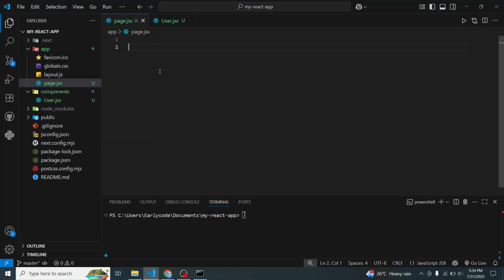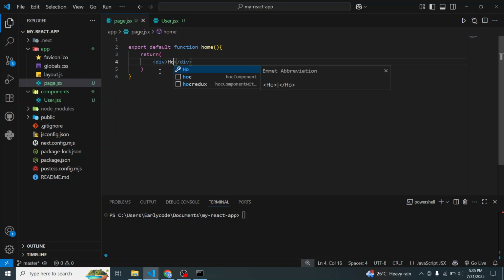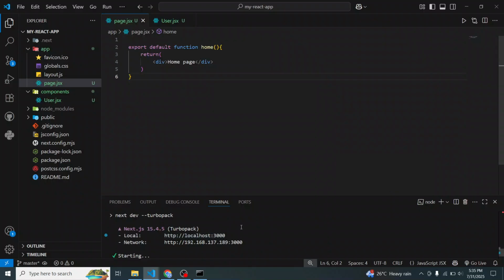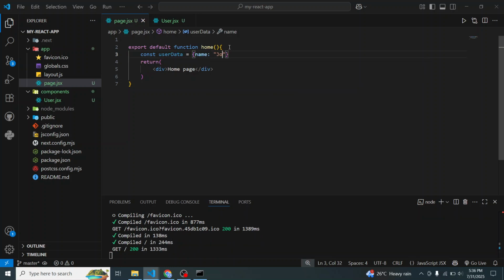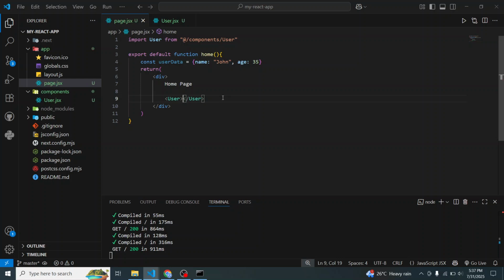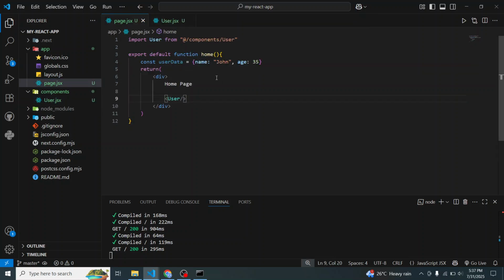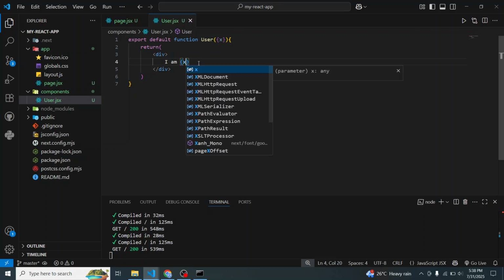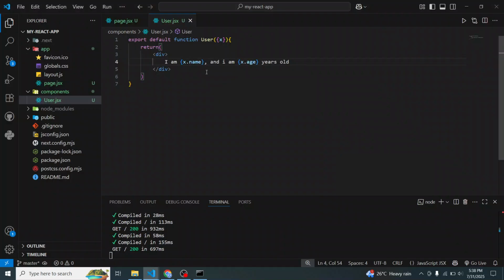Functional Components and Props in REACT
Learn how to build Functional Components in React and pass data using Props! In this tutorial, we’ll cover the basics of creating reusable components, how to pass information between them, and best practices for clean, maintainable code. Perfect for beginners and anyone looking to strengthen their React skills.